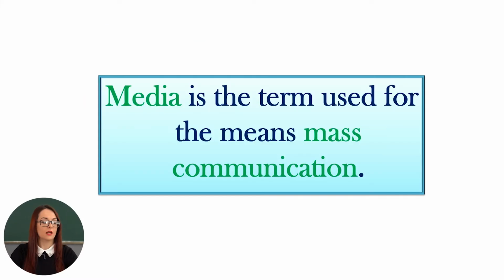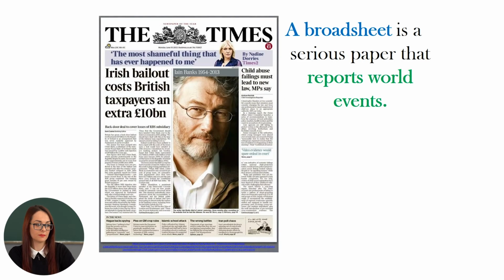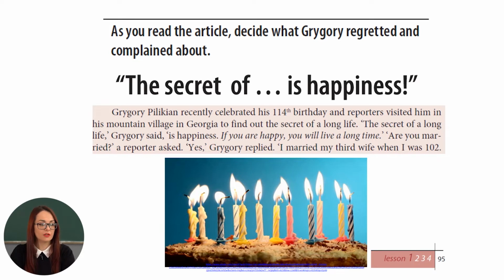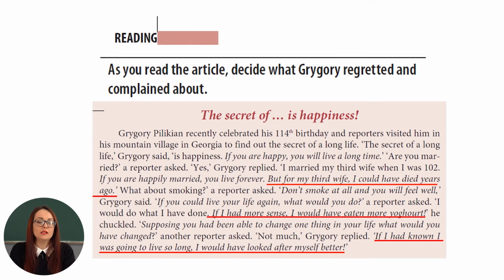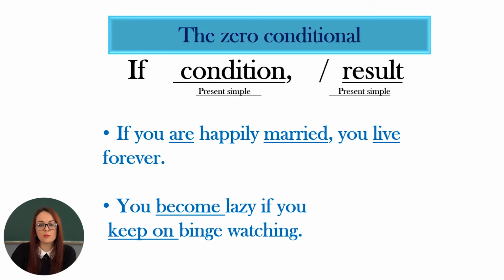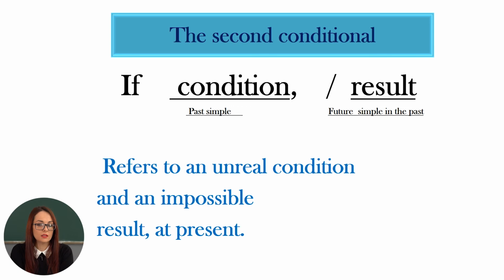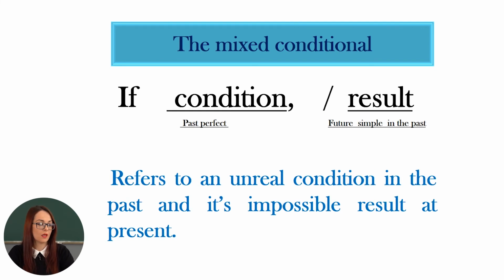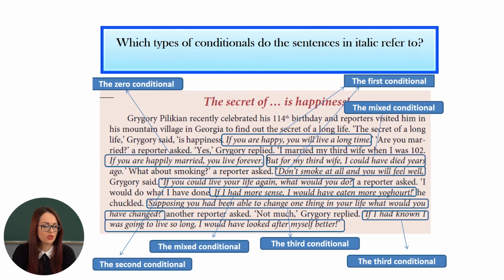11й класс; Английский язык - Listening and reflection. The Conditionals.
Тема урока - Listening and reflection. The Conditionals.

Учитель - Cernei Kristina

Этот урок был сделан в рамках проекта educatieonline.md с целью обеспечить непрерывности образовательного процесса во время карантина. Данные уроки будут служить учебным дополнением для учеников и преподавателей. Проект реализуется мэрией мун. Кишинёва в партнерстве с Министерством образования, культуры и науки Республики Молдова